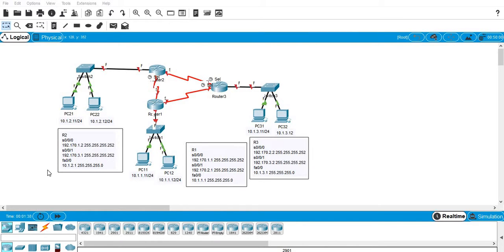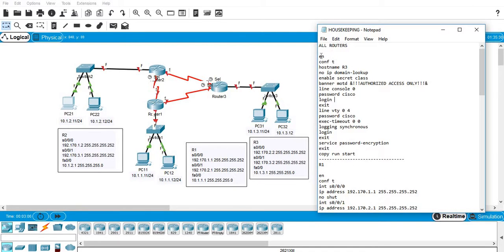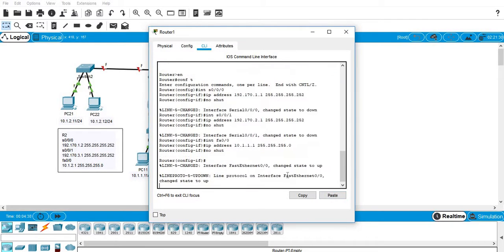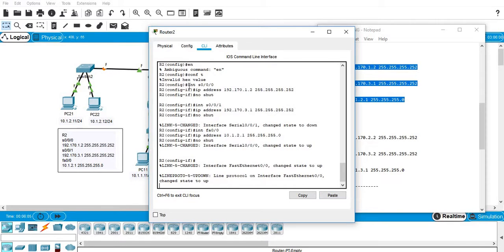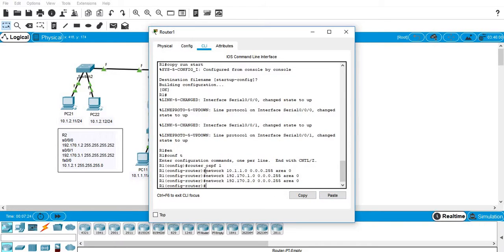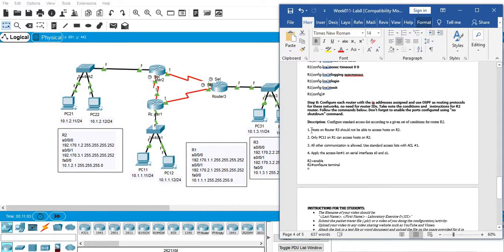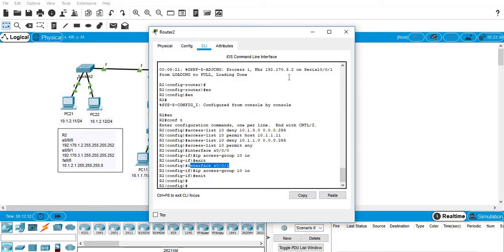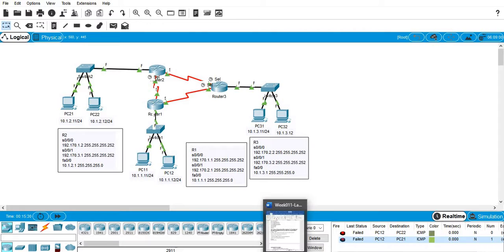Lim, Ma. Christina - Laboratory Experiment 9